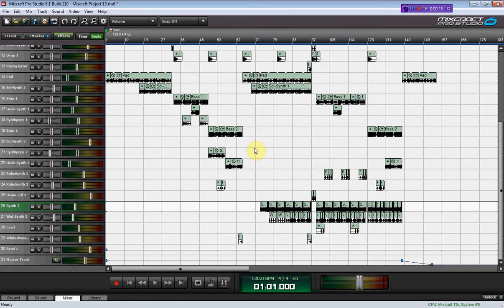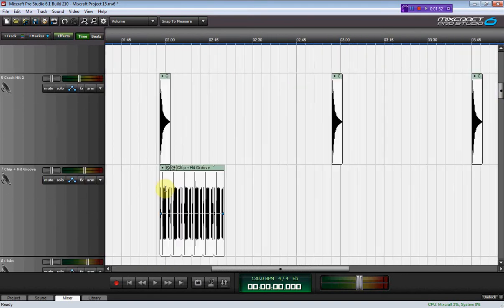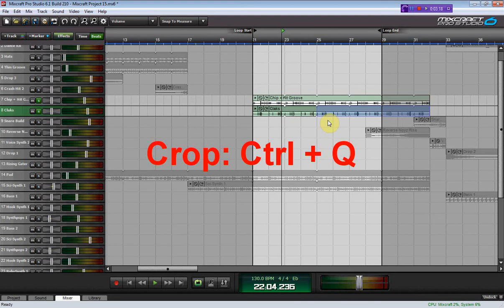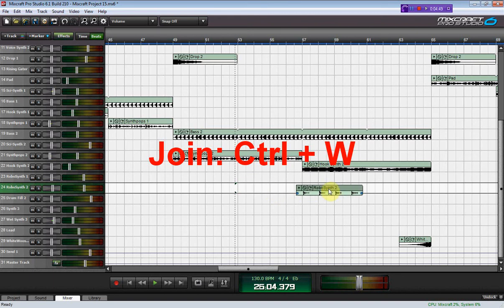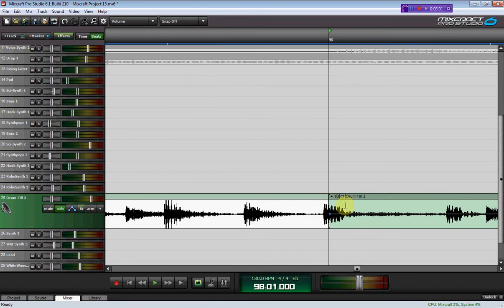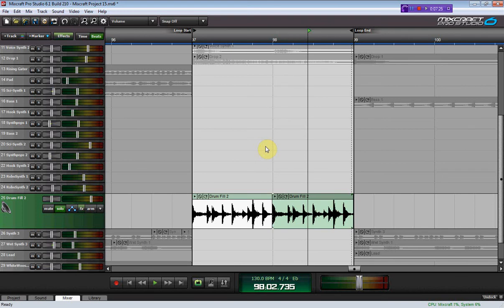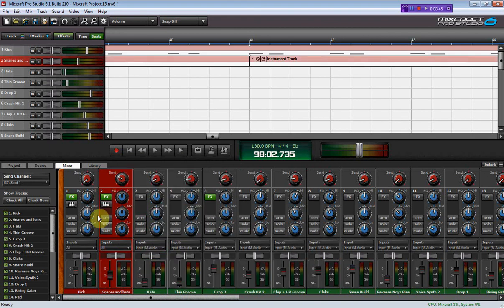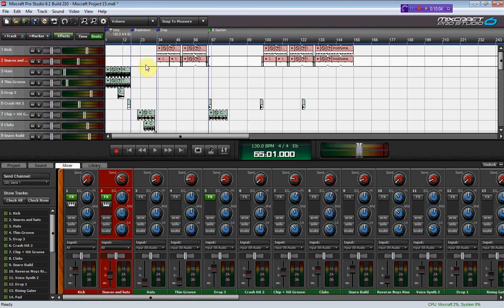Audio Editing Functions in Mixcraft Pro Studio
Audio editing in my favorite DAW.